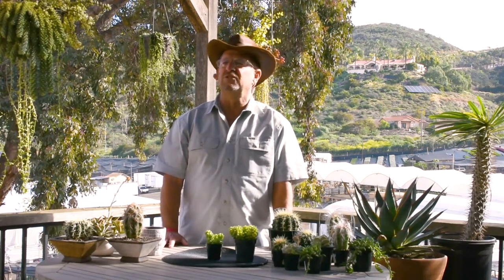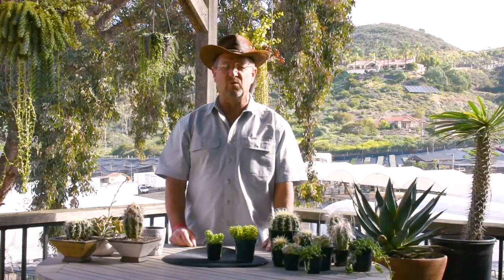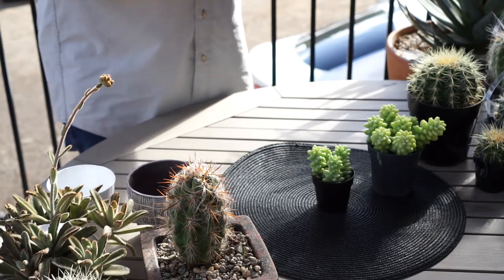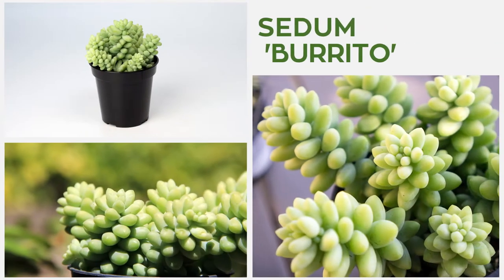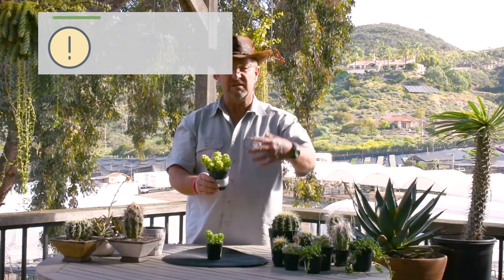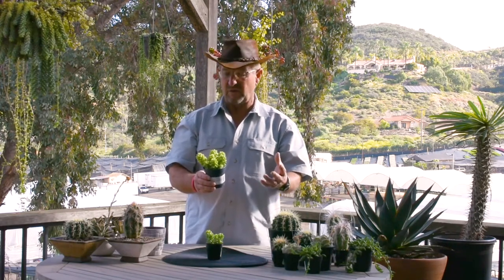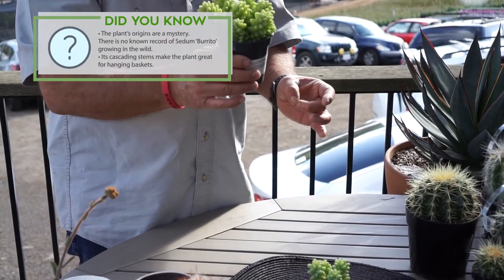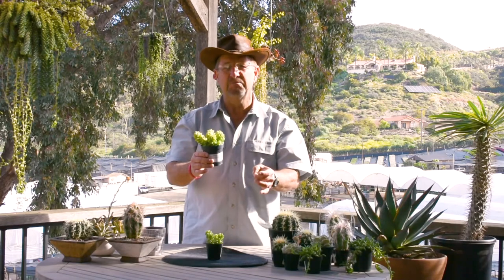A tale about tails...'Burrito' tails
Tom explains how to “greenify” your container gardening with the bright lime-green tails of hang-friendly Sedum ‘Burrito’.